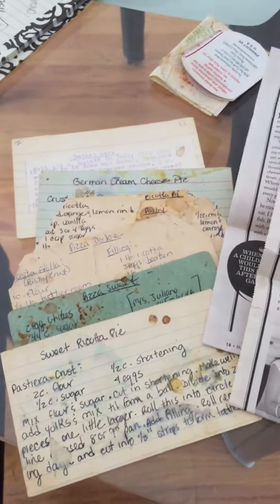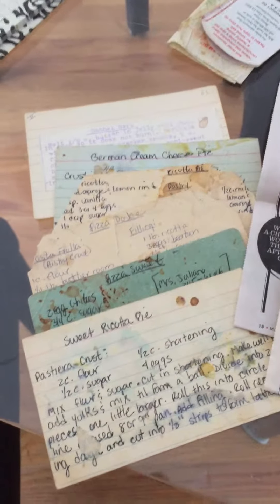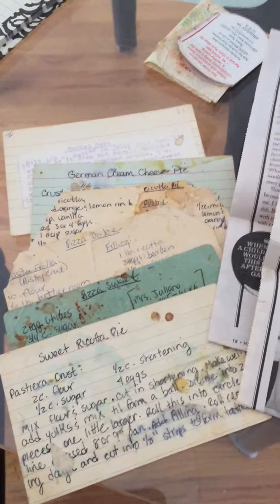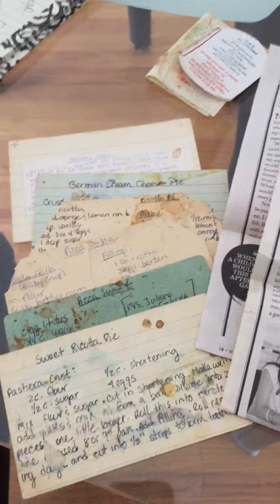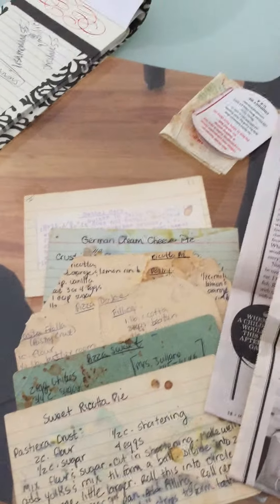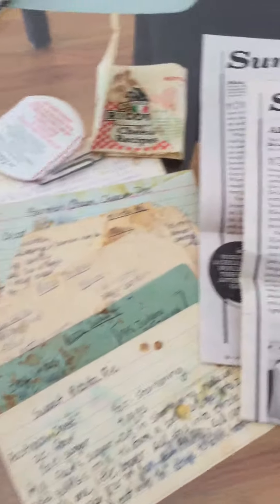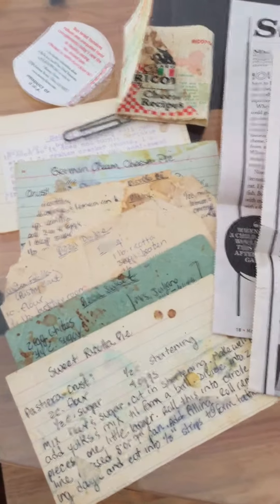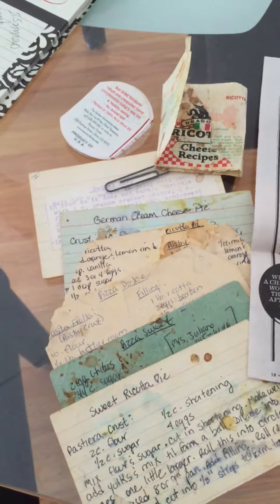Caring for Elderly Parents at home-are you ready for a challenge?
- Caring For Your Elderly Parents

Caring for your elderly parents is a frustrating and challenging job, One that has its rewards but takes a lot of energy.

Do you think you have what it takes to take care of your elderly Parents? if so plan to have a plan because they will become just like your children.

Caring for your elderly parents is not something everybody could do. For many reasons it may not be a doable situation Even if we try sometimes we cannot